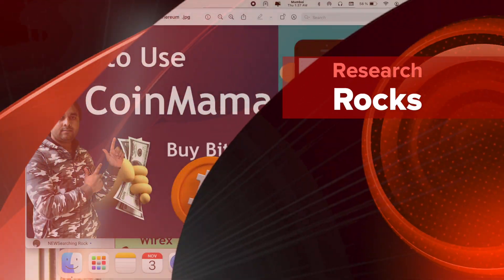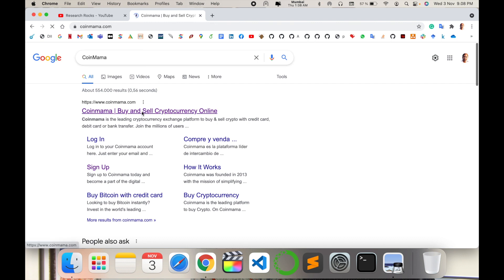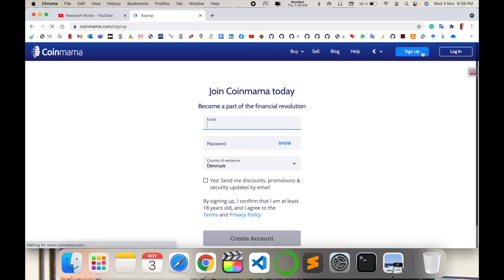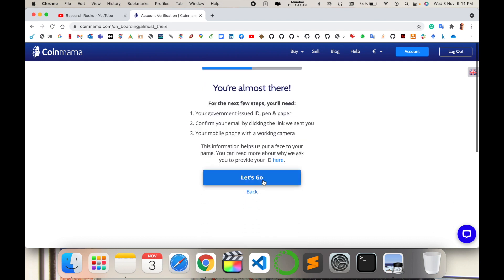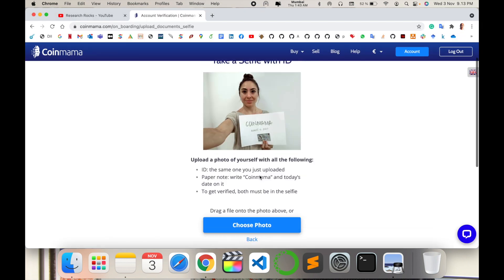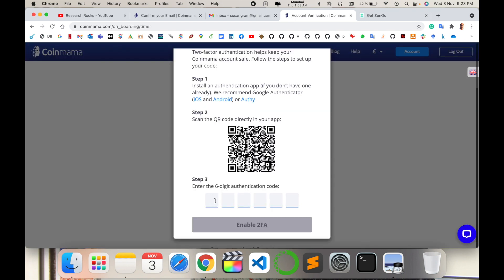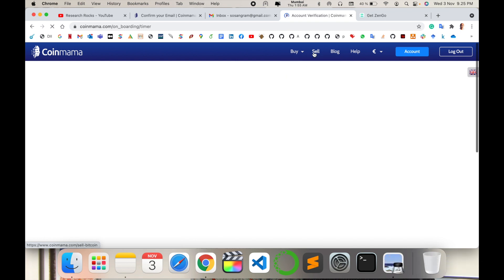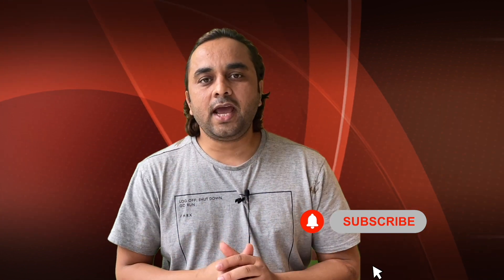How to Buy Bitcoin & Cryptocurrencies on Coinmama | Easy Guide for Beginners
In this step-by-step guide, we’ll walk you through how to use Coinmama to buy Bitcoin and other cryptocurrencies. Whether you're a beginner or an experienced investor, this video covers everything from setting up your account to making your first purchase. Learn how to securely buy crypto with ease, and start investing today!